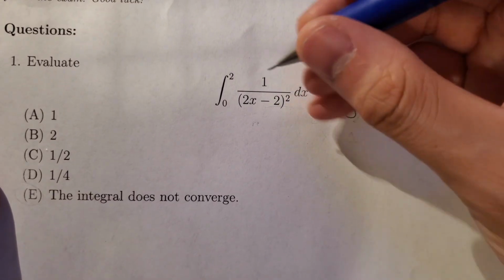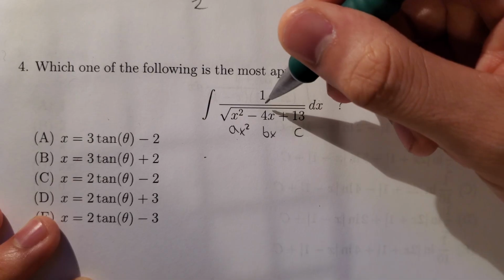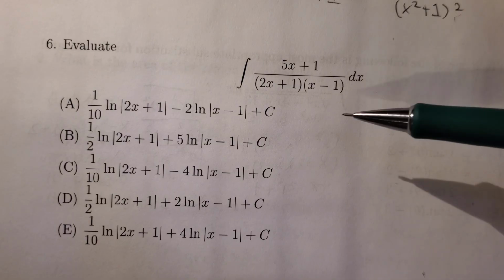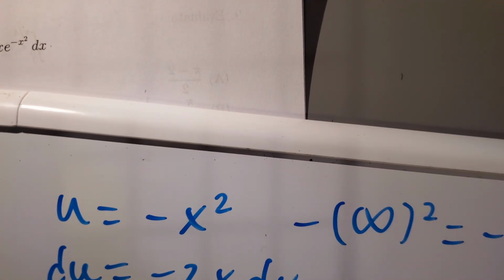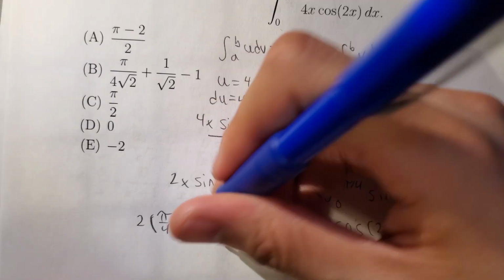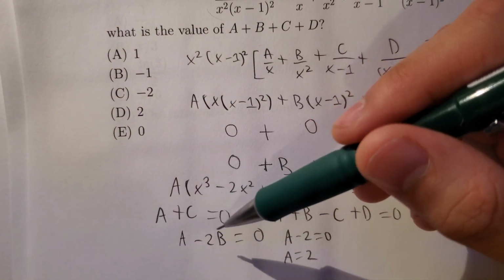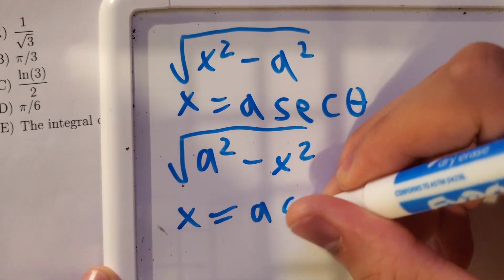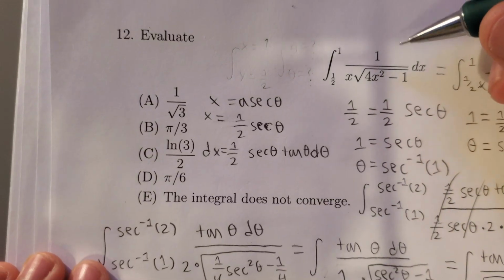MA 162 Spring 2024 Exam 2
Created by Kenzo